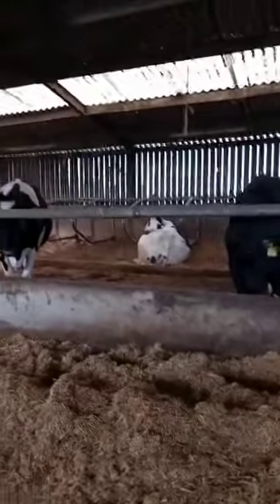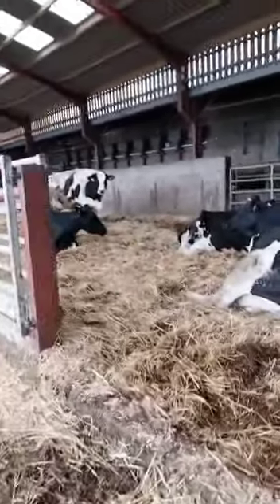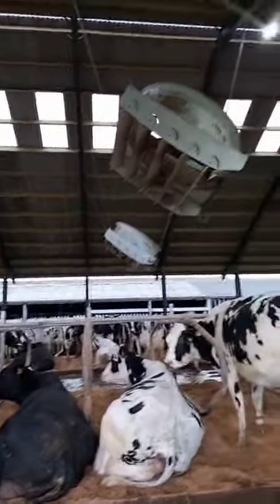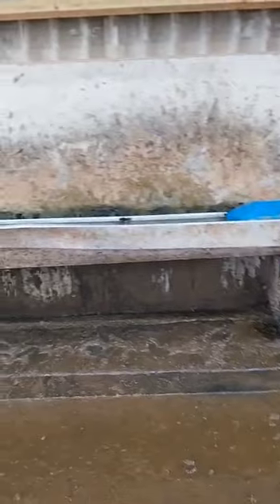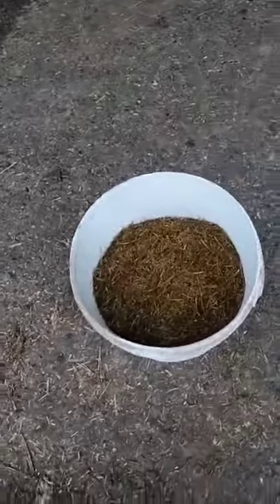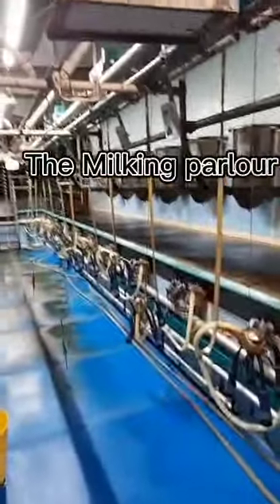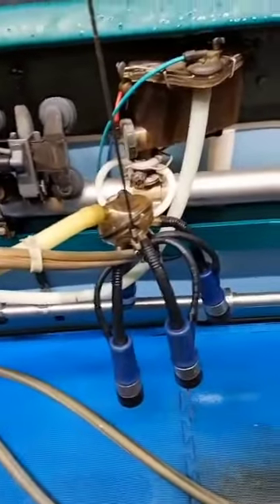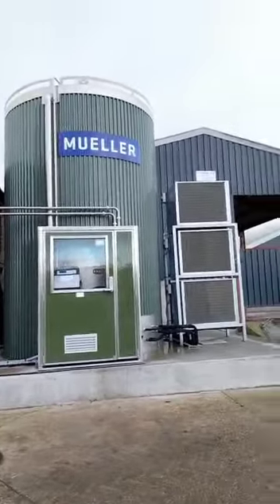How milk is produced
Dairy Expo vlog competition 2023